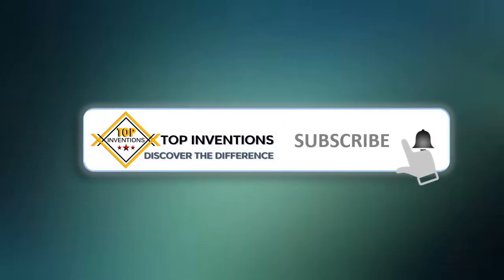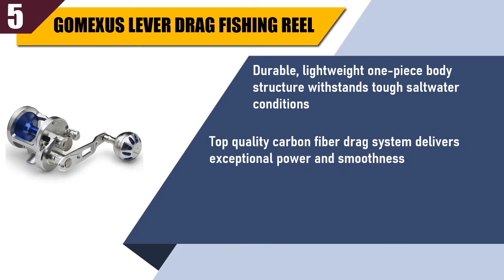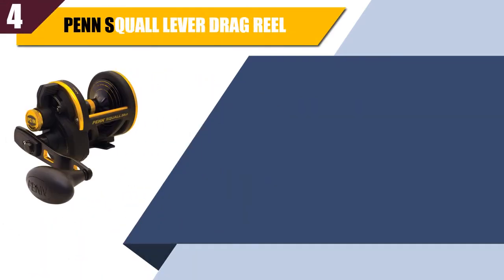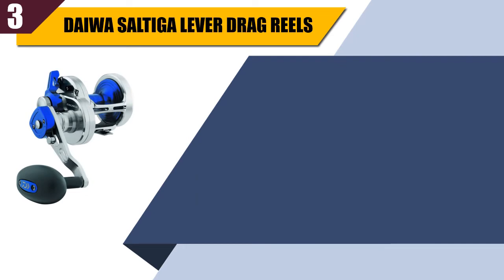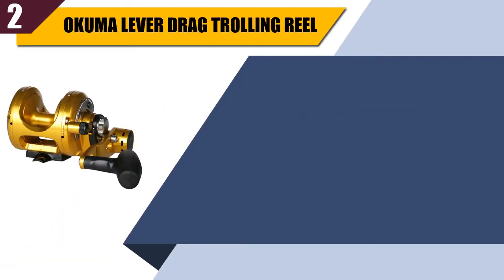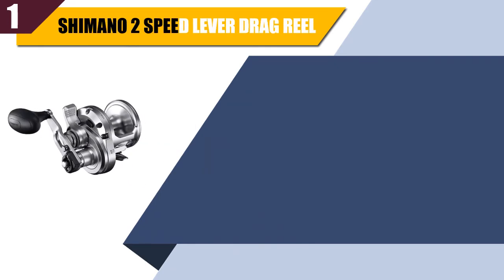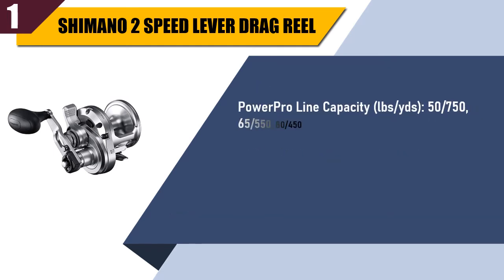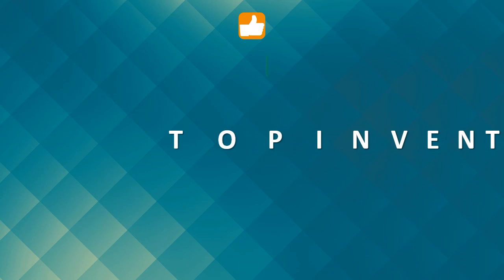Best Lever Drag Reel - Top 5 Lever Drag Reels For Bottom Fishing 2020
In this video, we have listed the Best Lever Drag Reel. Top 5 Lever Drag Reels For Bottom Fishing 2020. We made this list based on my personal opinion and I tried to list them based on their price, durability, features, customer review and many more things. so, I hope you like this video.

Best 5-
Gomexus Lever Drag Fishing Reel

Best 4-
Penn Squall Lever Drag Reel

Best 3-
Daiwa Saltiga Lever Drag Reels

Best 2-
Okuma Lever Drag Trolling Reel

Best 1-
Shimano 2 Speed Lever Drag Reel
✔️ Todays Free Gifts

✔️ Todays Best deals

✔️ Try Amazon Home Services

✔️ Try ALL Prime 30 days Free

✔️ Amazon Music Unlimited

✔️ Prime Discounted Offering

✔️ Try Twitch Prime

✔️ Try Two Free Audiobooks

✔️ Try Kindle Unlimited Membership

✔️ Create an Amazon Wedding Registry